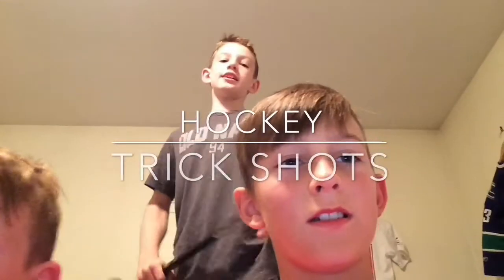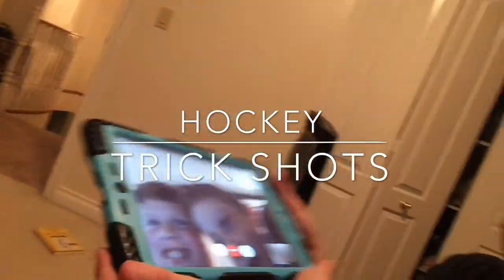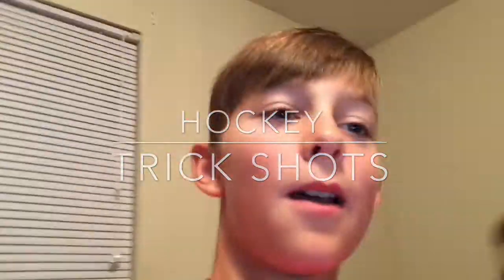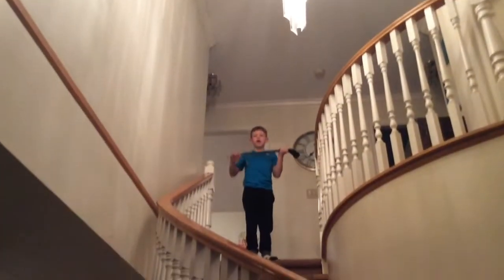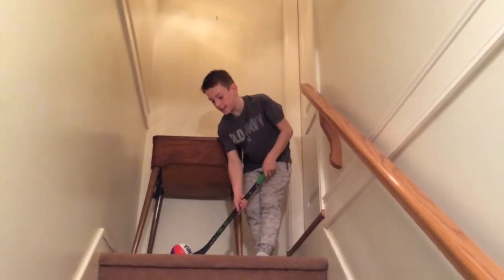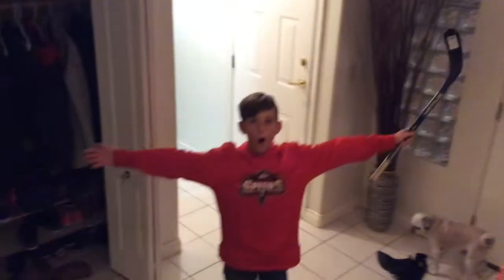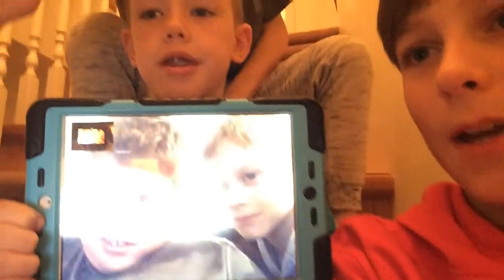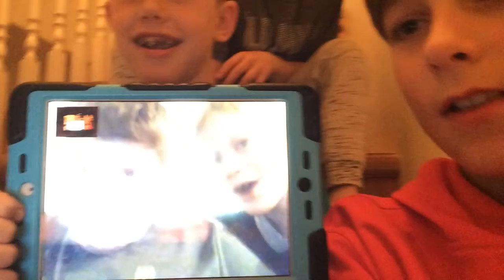Hockey Trick Shots 🏒🥅